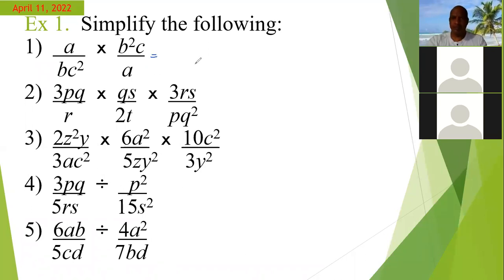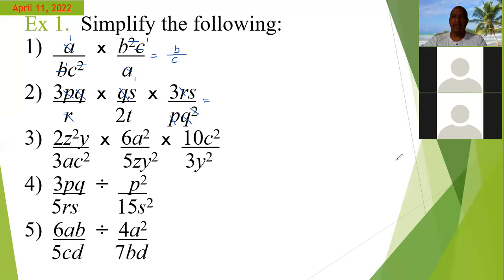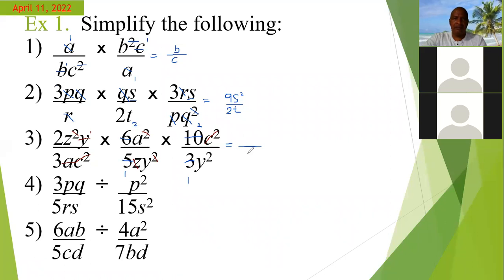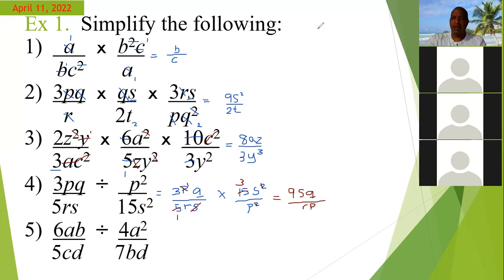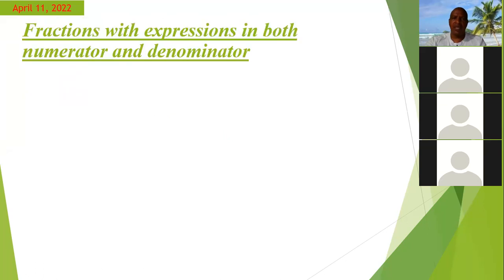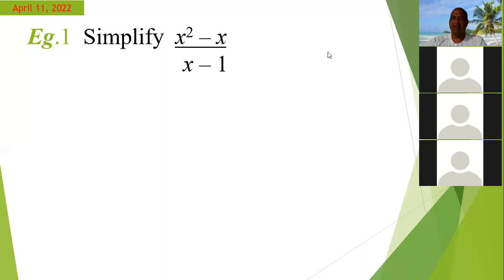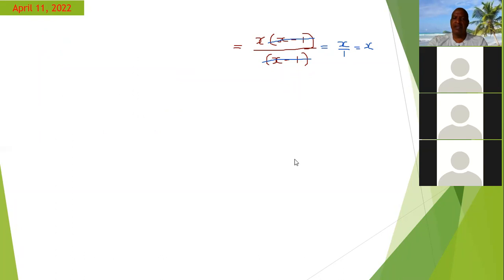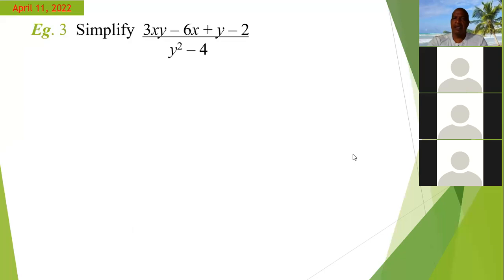CSEC Math Algebraic Fractions 2